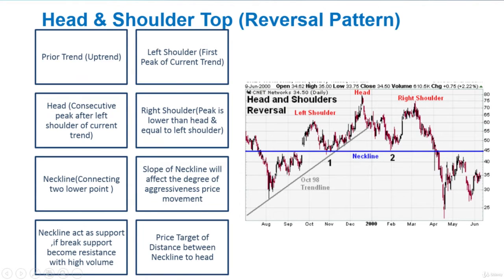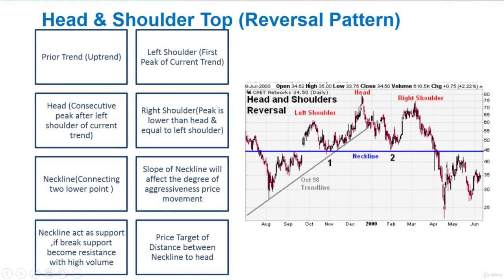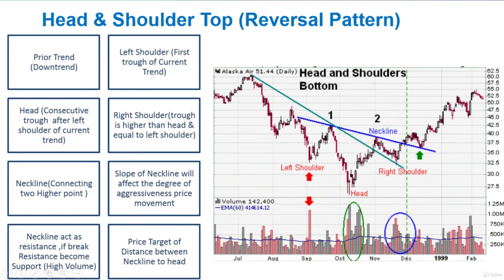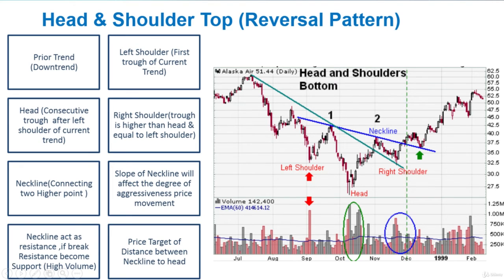Head & Shoulder Top & Bottom Reversal Pattern |head and shoulders pattern,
What Is a Head And Shoulders Pattern?
A head and shoulders pattern is a chart formation that appears as a baseline with three peaks, the outside two are close in height and the middle is highest. In technical analysis, a head and shoulders pattern describes a specific chart formation that predicts a bullish-to-bearish trend reversal. The head and shoulders pattern is believed to be one of the most reliable trend reversal patterns. It is one of several top patterns that signal, with varying degrees of accuracy, that an upward trend is nearing its end.